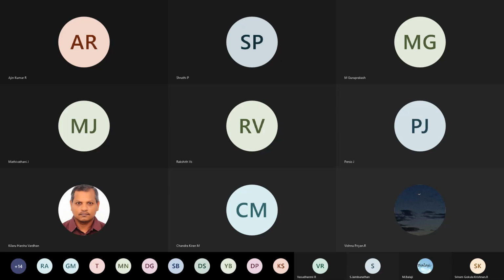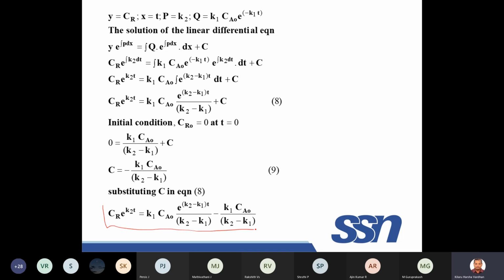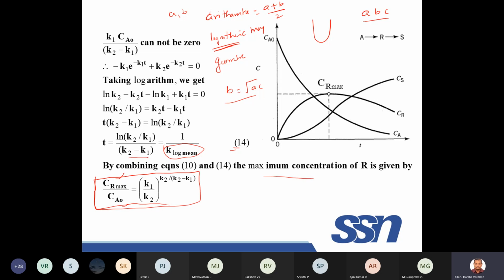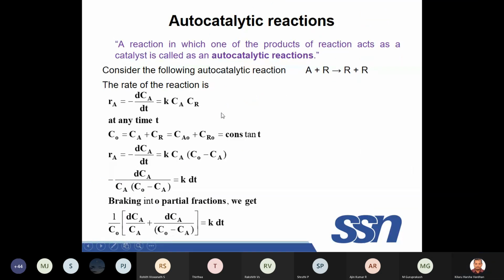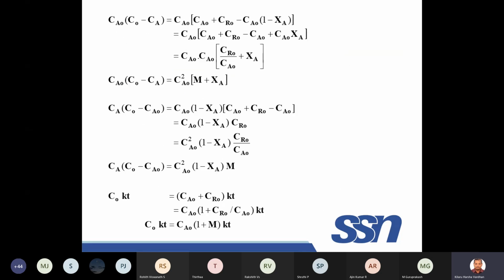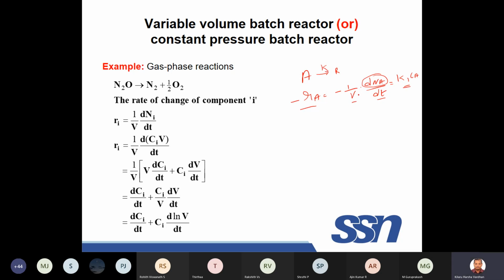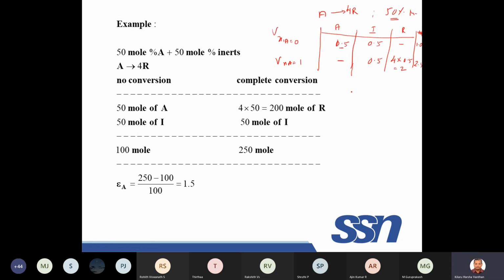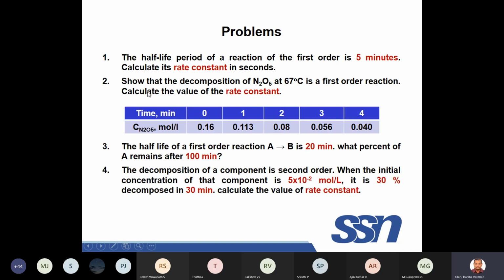1 9 CRE 1